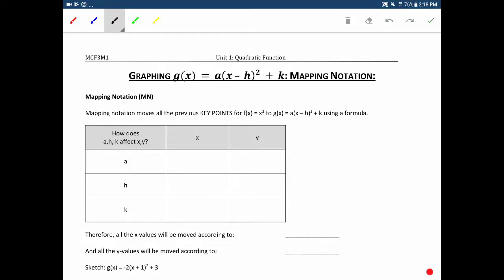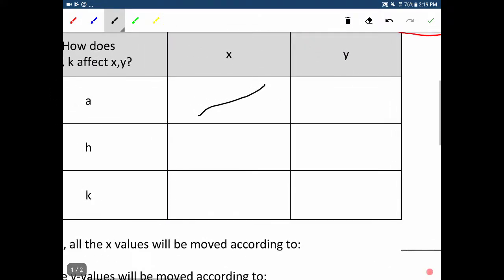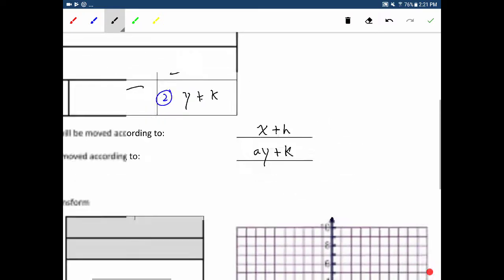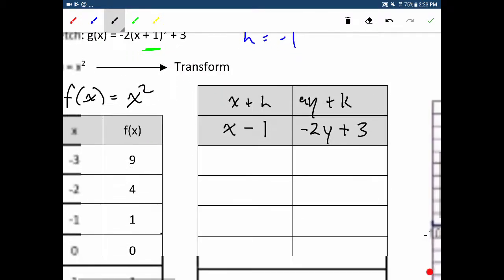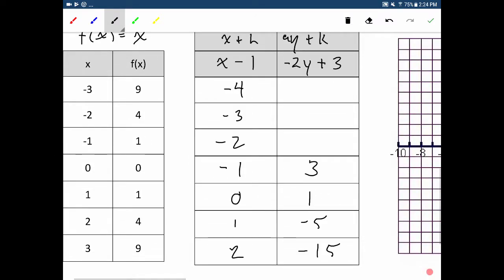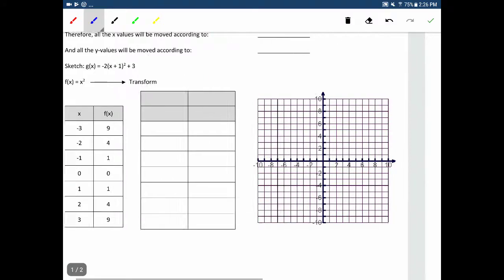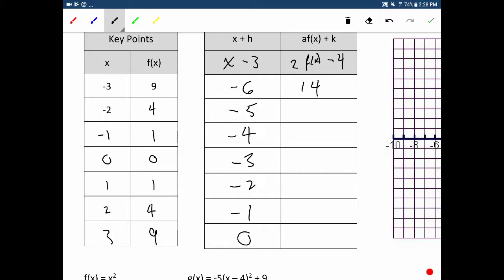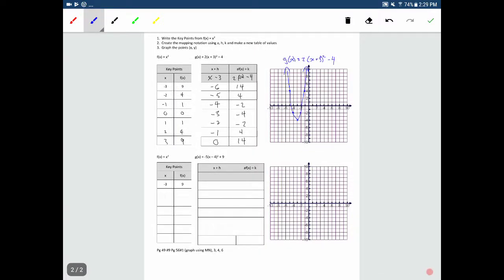1 6 Mapping Notation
What is this, geography class?